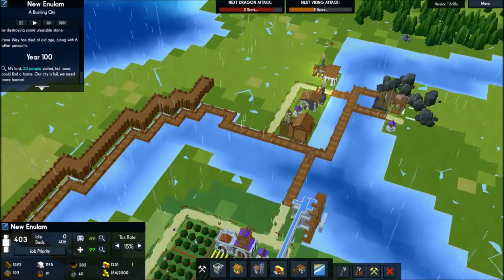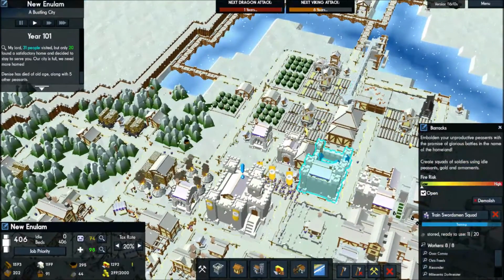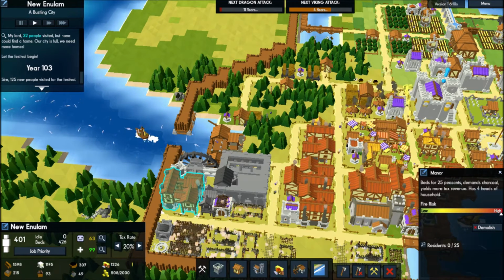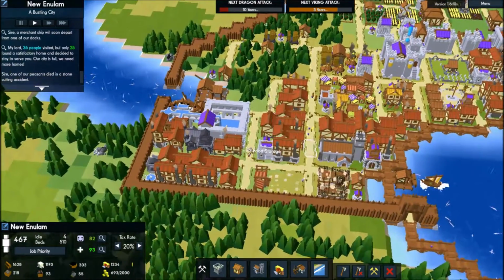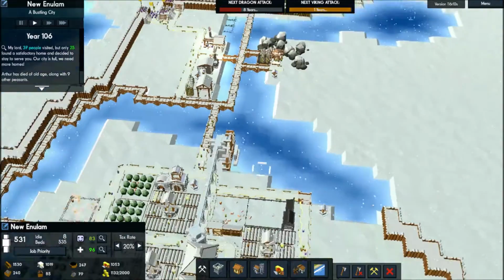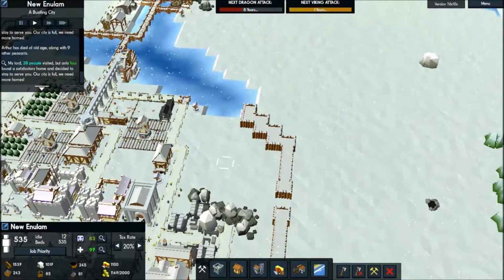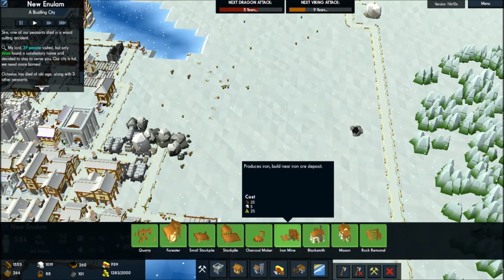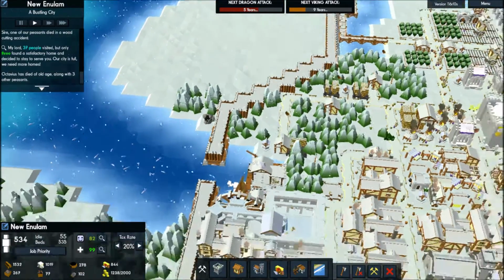War Plans - K&C Ep. 40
Episode 40 of Kingdoms and Castles by Lion Shield